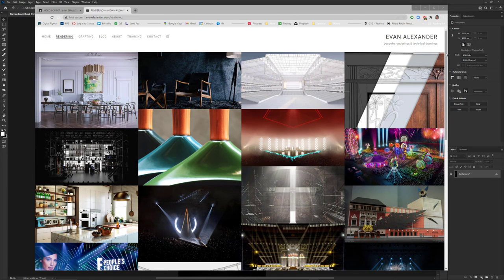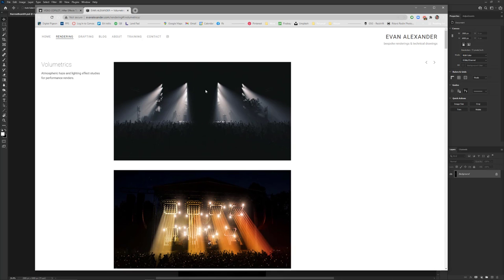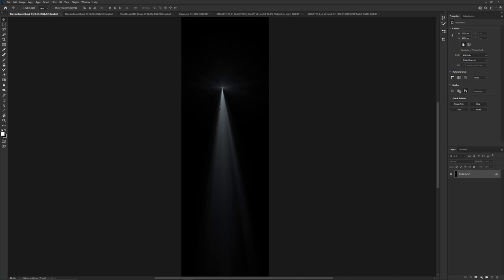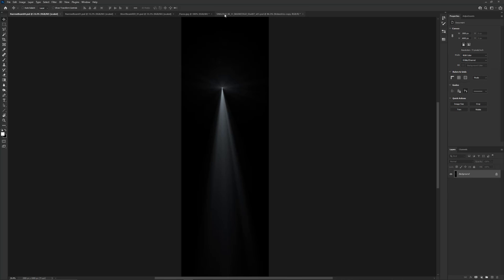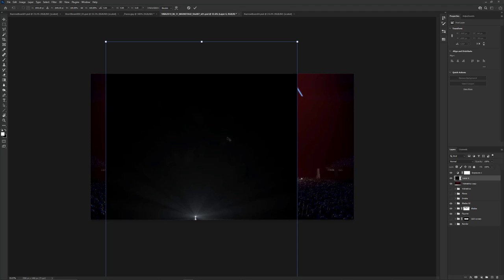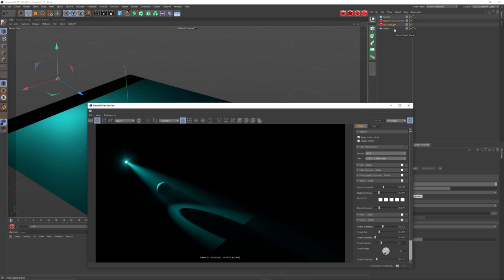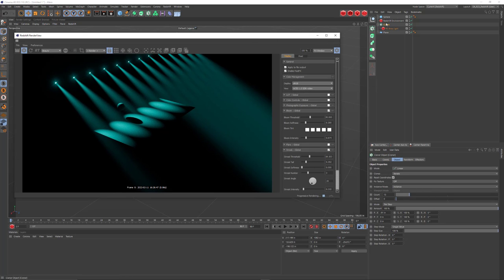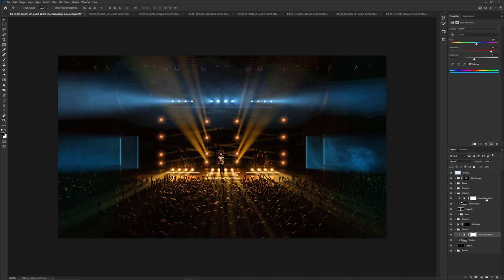Volumetrics for Stage Renders: An introduction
A brief overview of some of the methods used for making light beams and haze for performance renderings with Redshift for Cinema 4d and Photoshop.